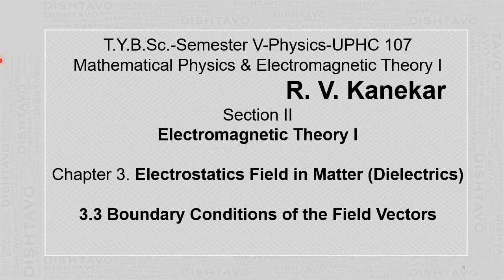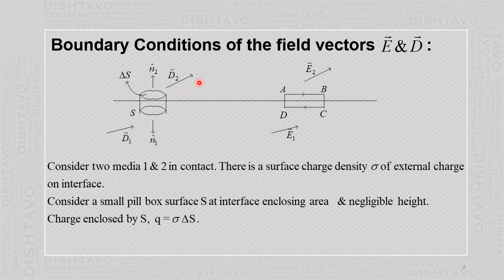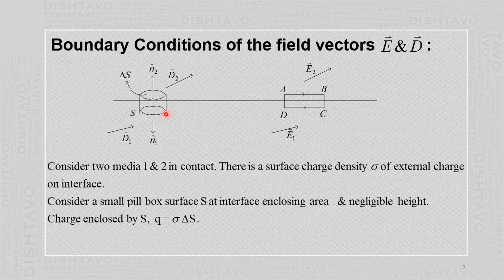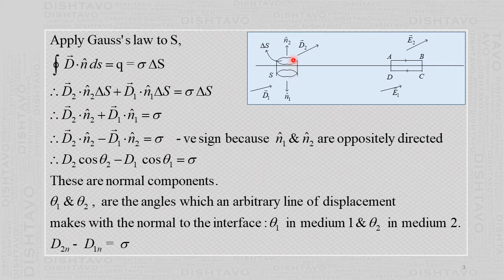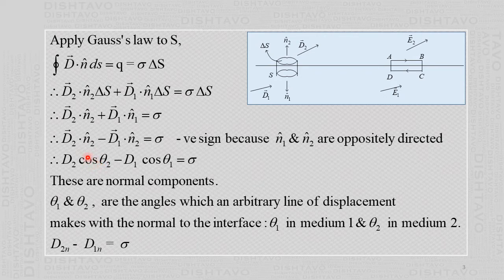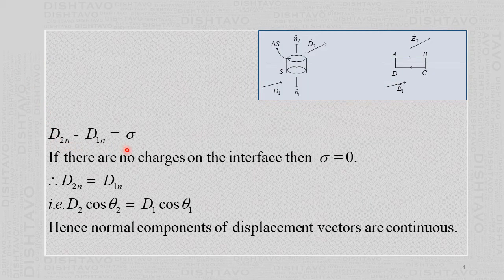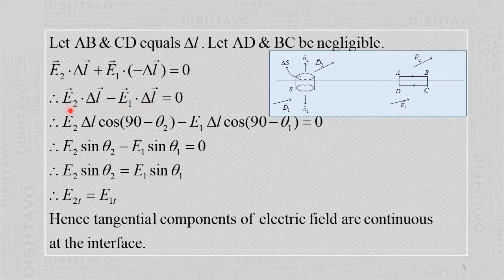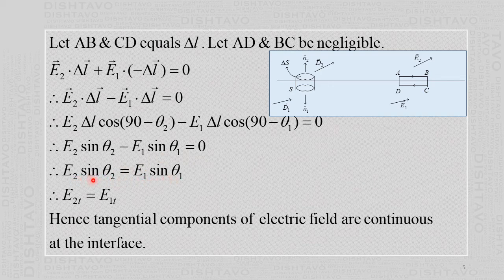SemVSecII 3.3 Boundary Conditions for E D